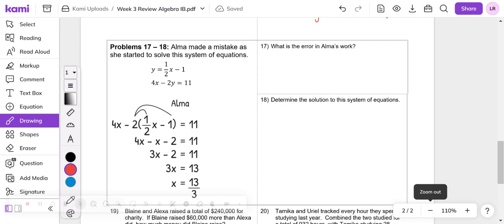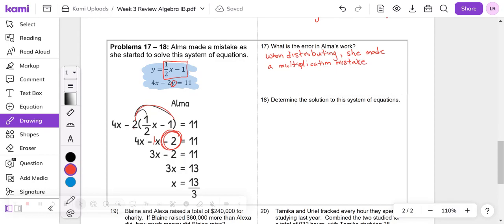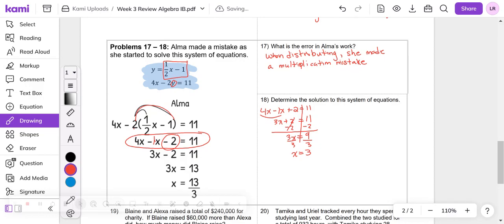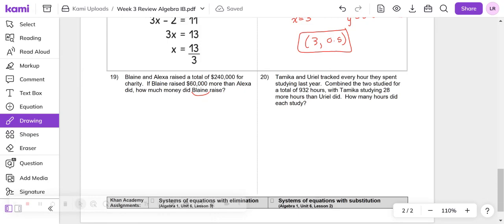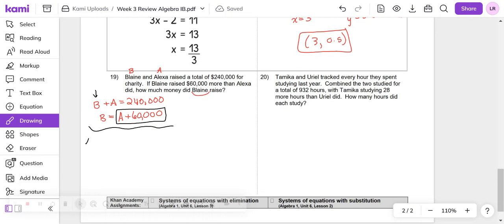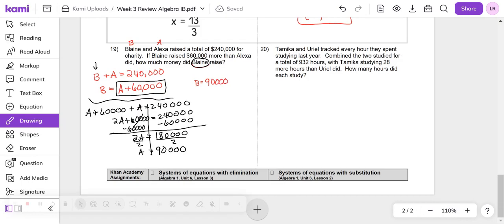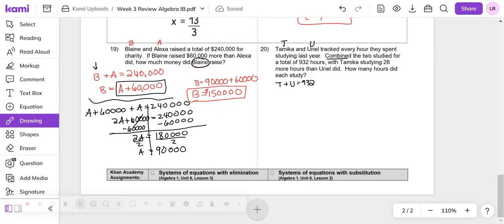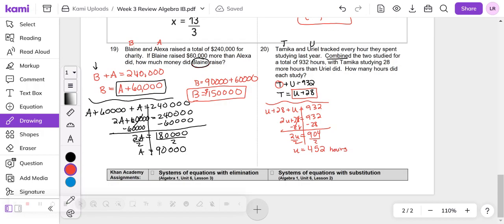Alg IB Week 3 Assignment Help Video #17-20